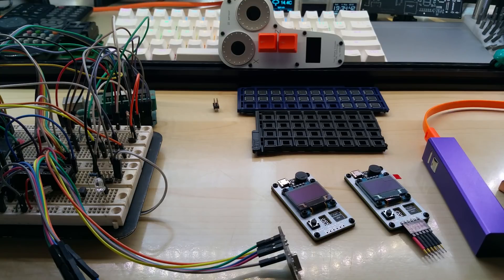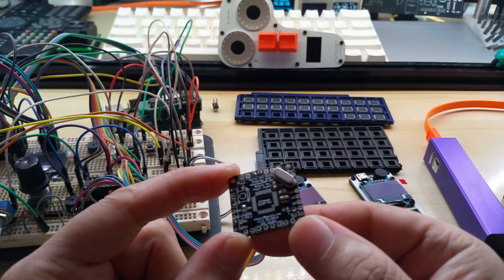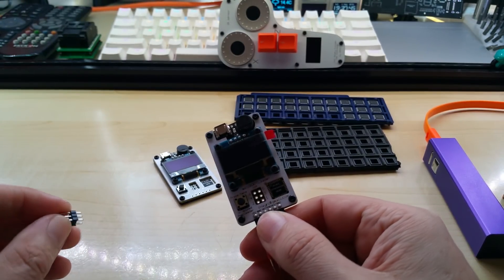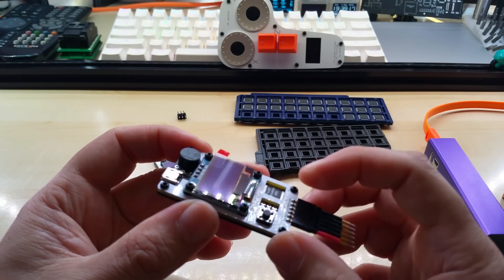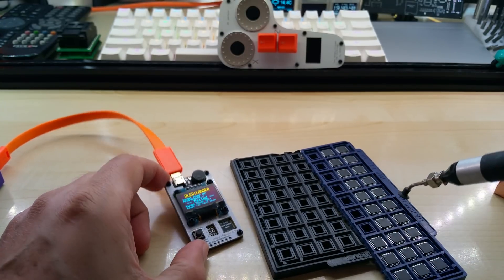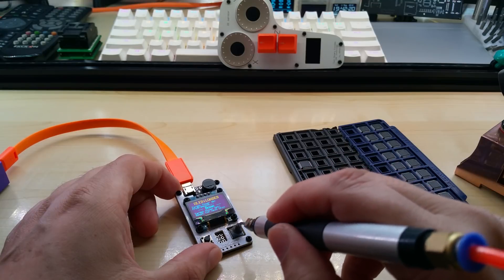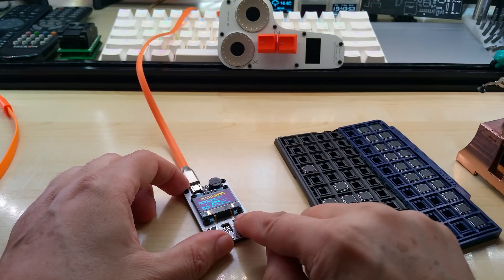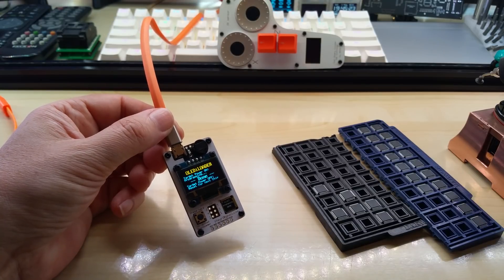World's Smallest Stand Alone Atmega328 Bootloader Burner using optiLoader edited by Hayri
Code based on optiLoader by Bill Westfield (WestfW), thanks Bill.
It works with the following chips: ATmega8, ATmega168, ATmega168P, ATmega168PB, ATmega328, ATmega328P, ATmega328PB